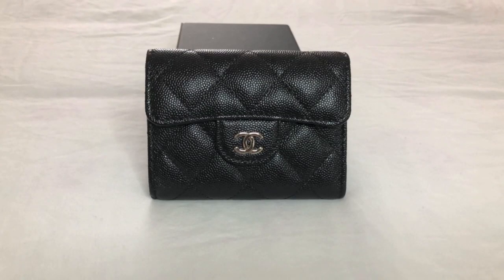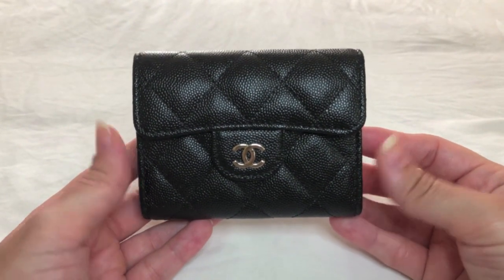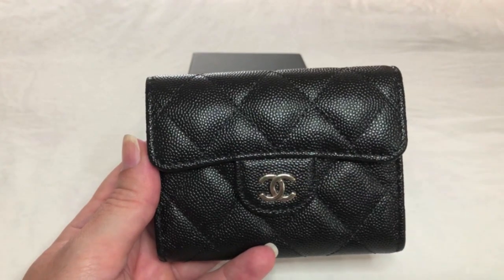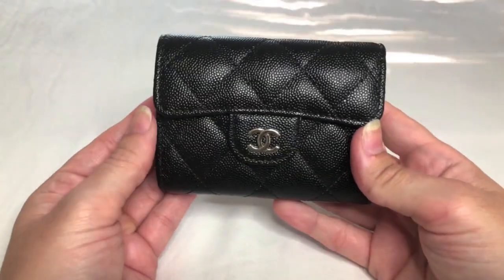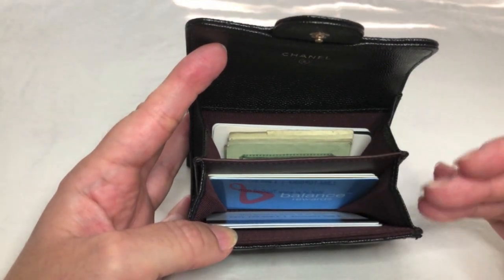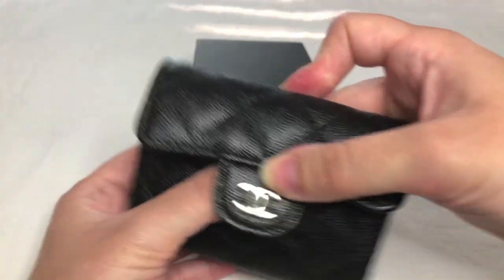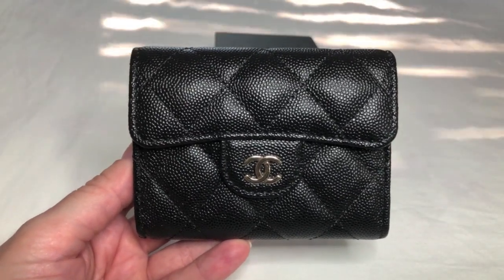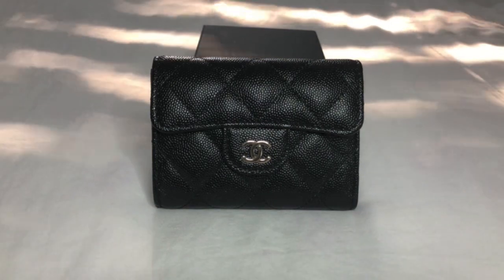CHANEL XL Card Holder Review - What Fits Inside, My Thoughts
Today’s video is a review of the Chanel XL Card Holder.  If you’ve always wanted the Chanel Snap Card Holder but wished that it was a liiiiiiittle bit bigger, well then you’re in luck because the XL Card Holder is the answer to your prayers! This card holder is a wonderful…wait for it…card holder ☺, but if you ask me, it is an ever better mini wallet! This SLG packs such a punch and is so versatile that I want multiples of this beauty in my collection! Have I piqued your interest? Yes? PRESS PLAY, it is SO worth it!

Table of Contents for Video:
0:31 New Filming Style?
1:18 Basic Info and Tour of the Chanel XL Card Holder
3:11 Max card capacity, How the Chanel XL Card Holder looks packed up as a card holder
5:41 The Chanel XL Card Holder as a Mini Wallet, How I pack it as a Mini Wallet
8:11 Coins in the Chanel XL Card Holder?
10:41 My thoughts on the Chanel XL Card Holder

Dimensions of the Chanel XL Card Holder:
Length: 4.25 inches
Height: 3.25 inches
Depth: 1.25 inches